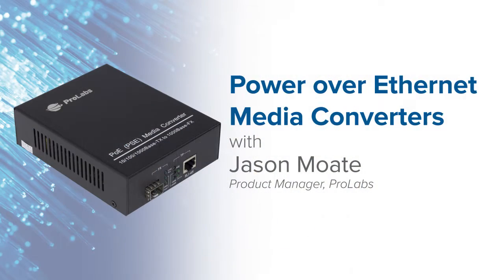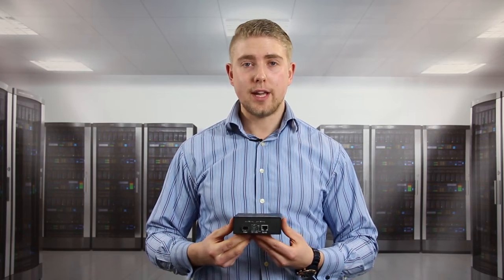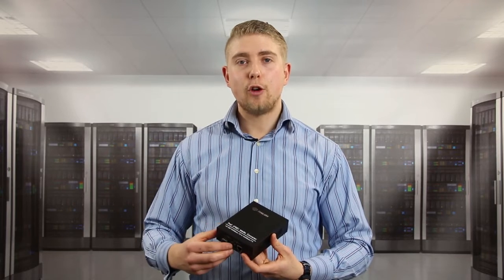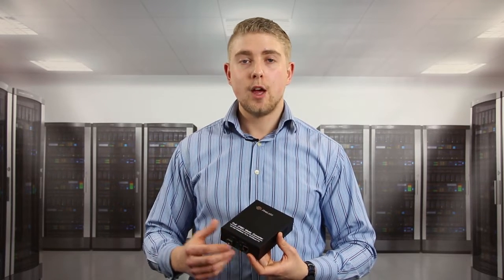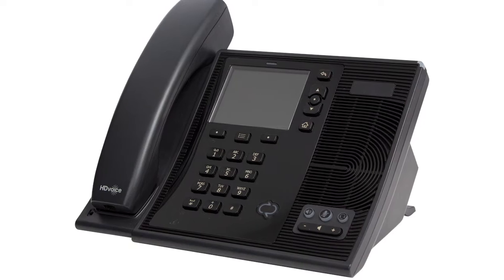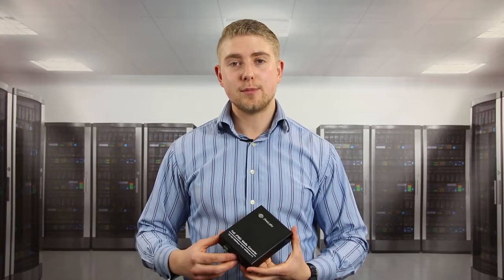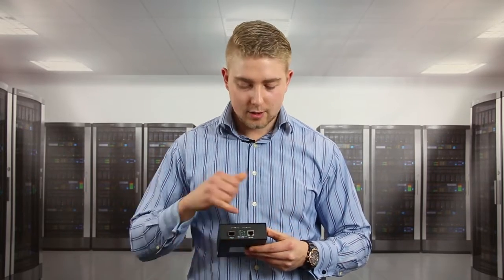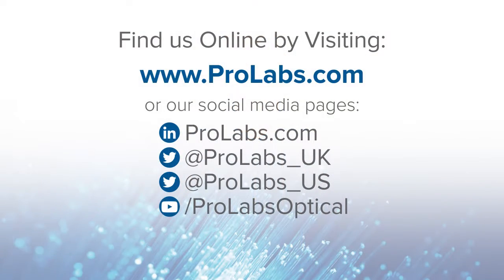Power over Ethernet (PoE) Media Converters: Explained!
Power over Ethernet (PoE) Media Converters can be used for sending power over copper ports. They can be used for many specific use cases including security cameras, IP phones, and much more. In this video, ProLabs Product Manager Jason Moate gives a detailed walkthrough of our range of PoE Media Converters as well as our many other fiber optic offerings.